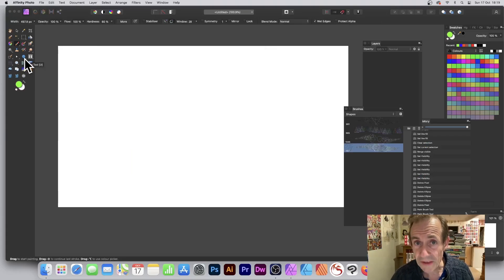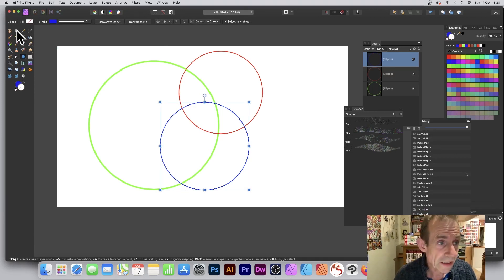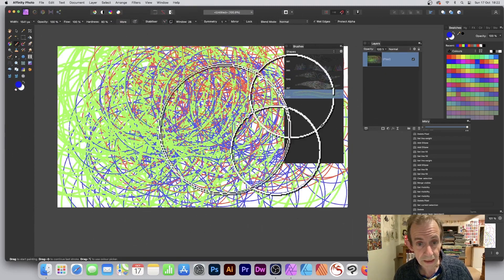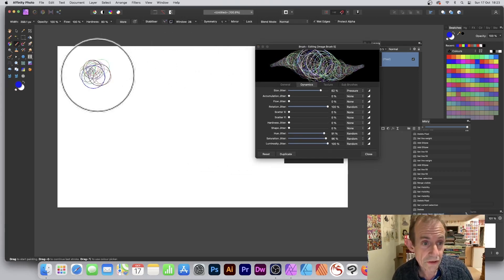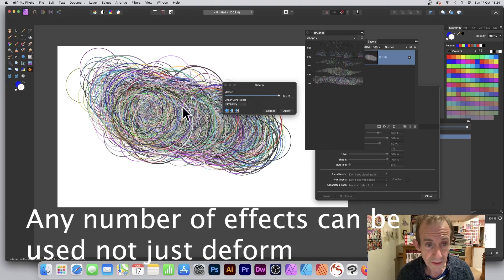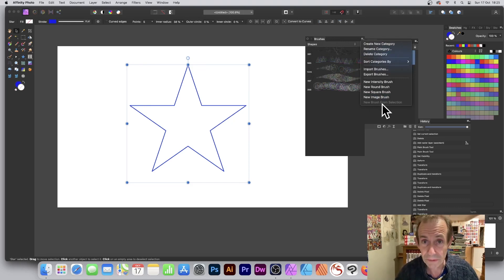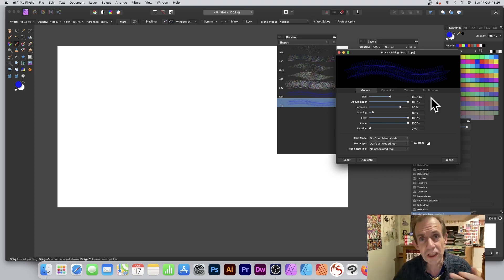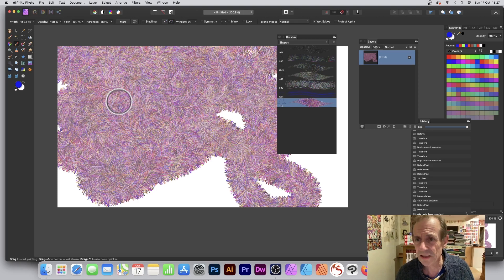Brushes from shapes in Affinity Photo, how to create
Brushes from shapes in Affinity Photo, how to create - create stunning brushes in Affinity Photo via selection of layer. Create all kinds of unique brush strokes and manipulate them such as add hue dynamics etc
0:00 Start of video tutorial
0:11 Ellipse
0:30 Apply first shape
1:16 Merge
1:39 New brush
2:37 Dynamics
3:20 Size
3:59 Layer
4:12 Deform
4:55 Star
5:27 Merge
6:00 Star
6.40 Dynamics